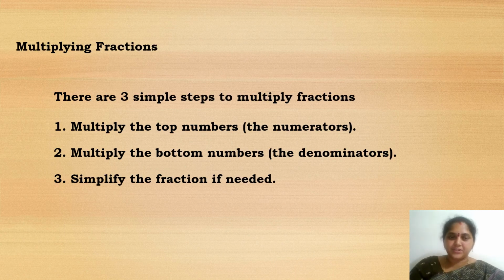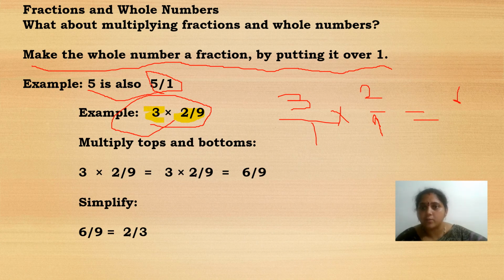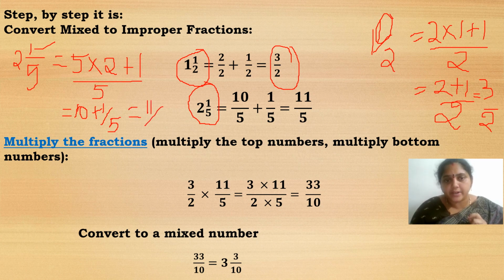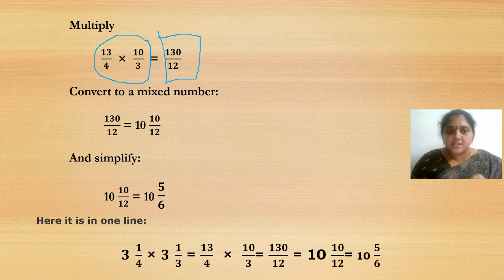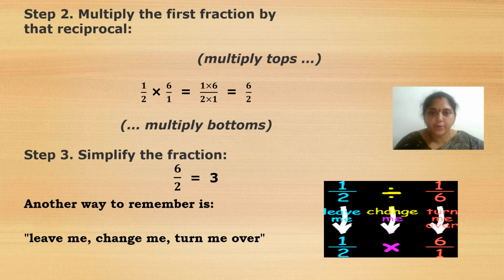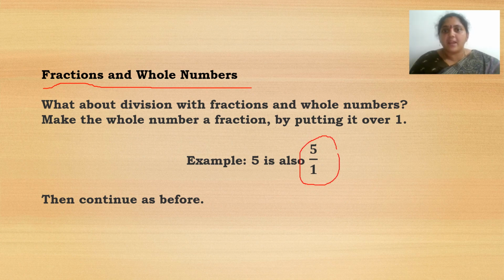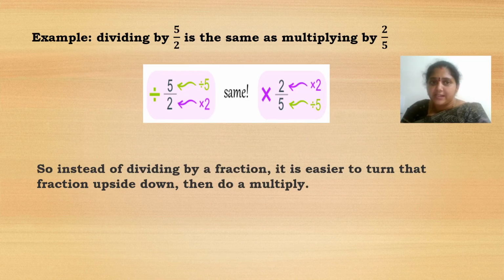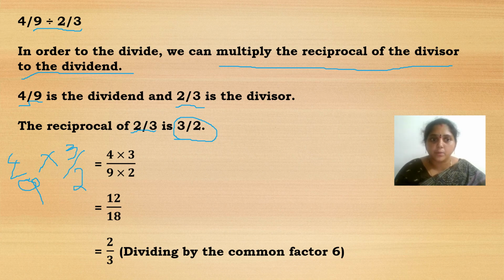GVKCV ONLINE CLASS: Fractions Part 4 (Class 5 Mathematics)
By B Vamsipriya